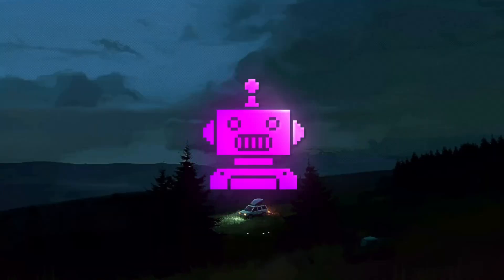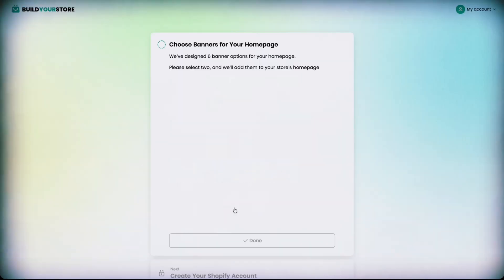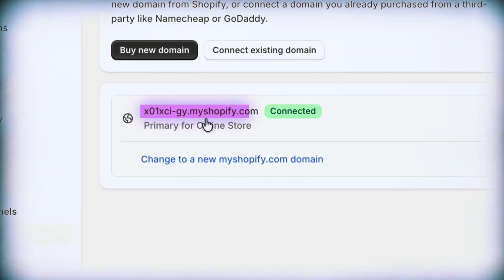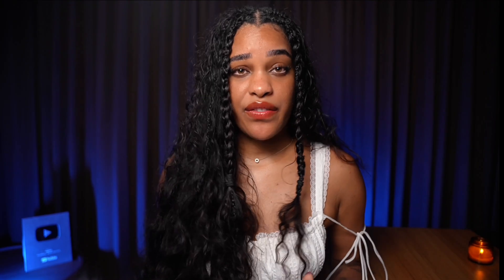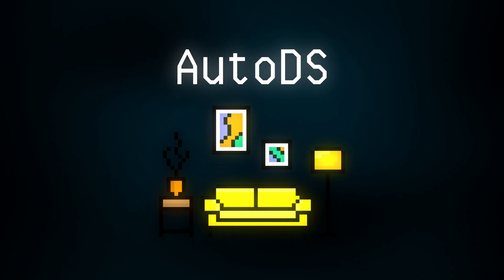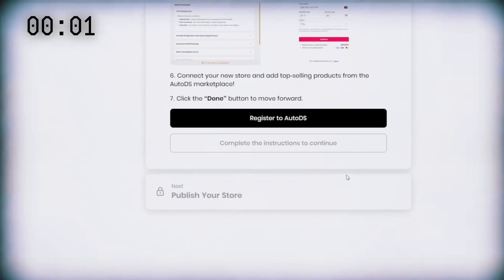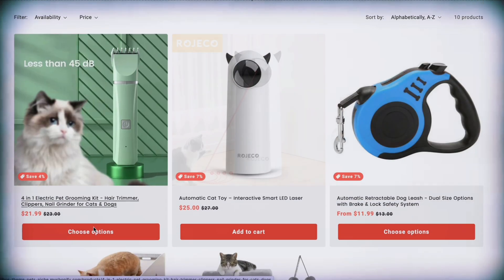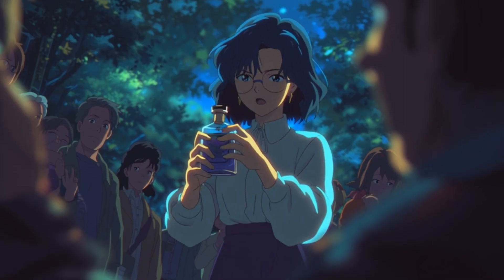I Found The EASIEST Way to Start Dropshipping With AI in 2026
Discover how to start a profitable dropshipping business in 2026 using the latest AI tools—no experience needed. In this video, I’ll show you step-by-step how AI can automate product research, store setup, and much more so you can launch faster and smarter. If you’re a beginner this method is the easiest way to build an online store with zero guesswork.

💌 Want me to make a video for you?

📍 TIMESTAMPS:
[00:00:00] - Online store myths and pitfalls
[00:01:29] - Setting up Build Your Store AI
[00:03:50] - Connect AI app to Shopify
[00:04:29] - Does AI duplicate stores?
[00:07:01] - Prepare store for public view
[00:08:03] - What’s next after building?
[00:09:02] - Final verdict and next video